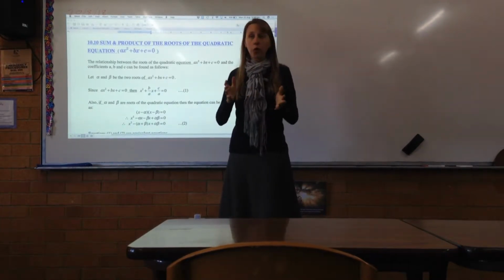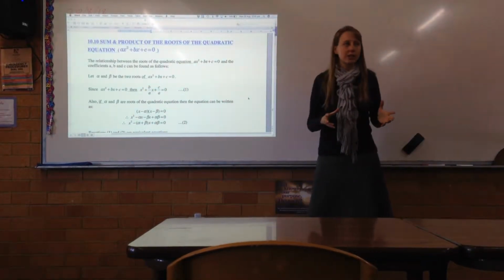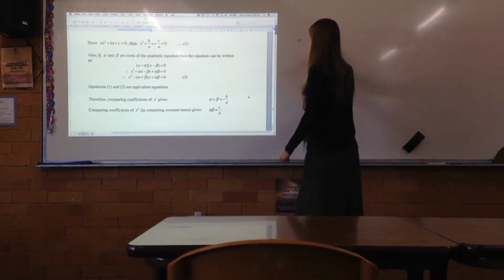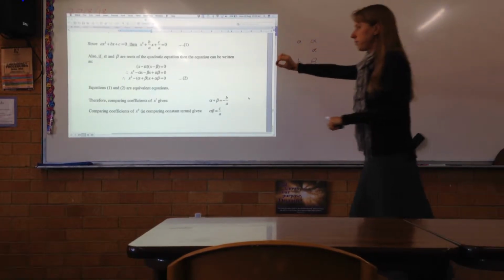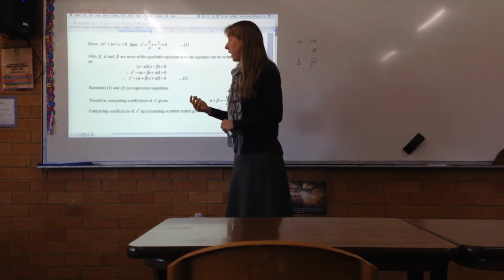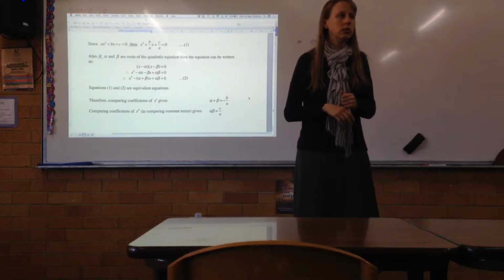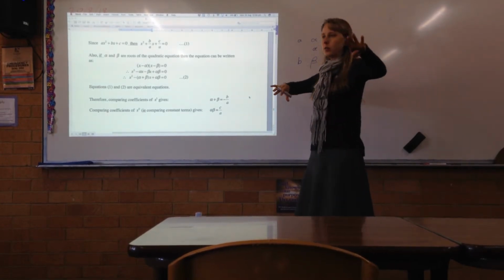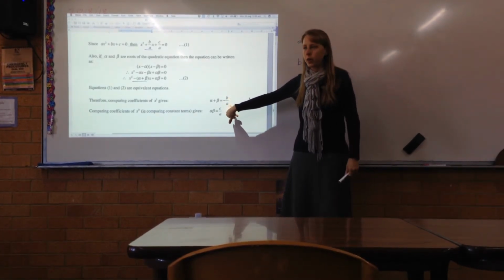Monday's Class opening